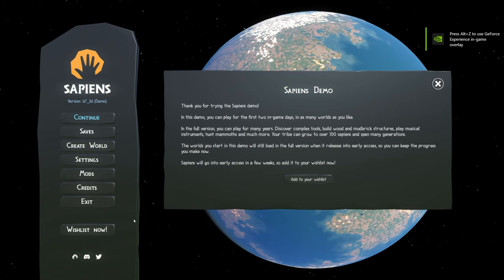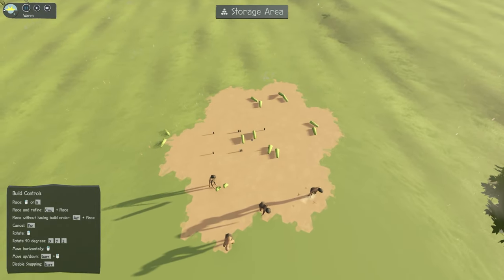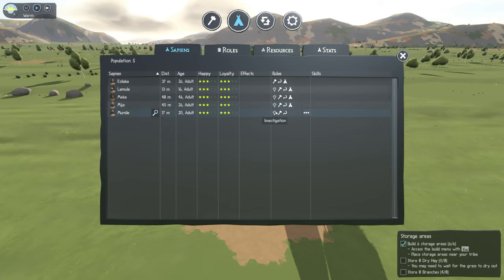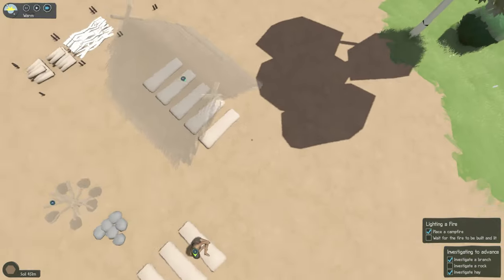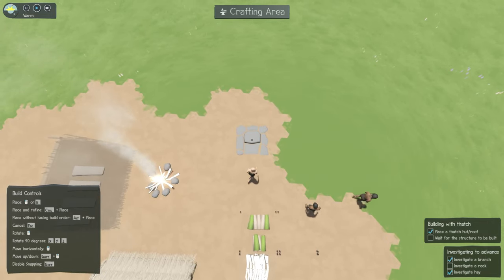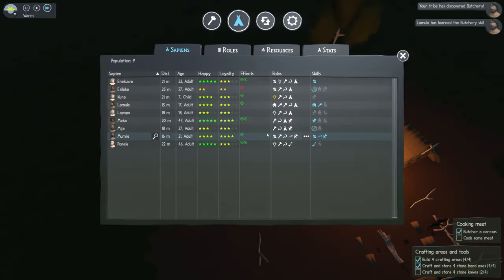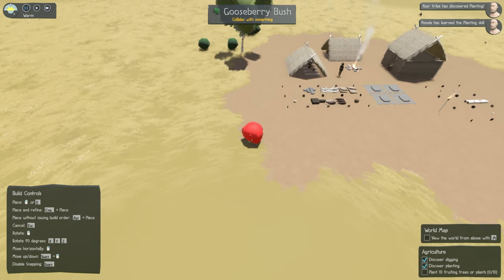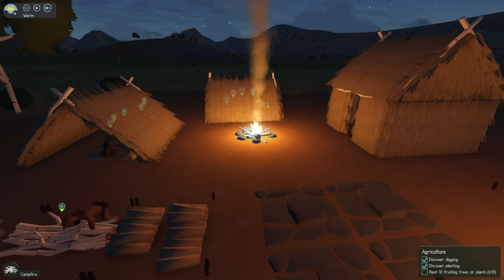Let's Play the SAPIENS Demo! (In game tutorial)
I am so hyped for this game! Build up your tribe and guide them through the seasons. Help your humans reach their full potential as they discover new technology from the environment around them. While Sapiens is a city builder game, each human has unique traits that add a personal touch to your community. Coming summer 2022.